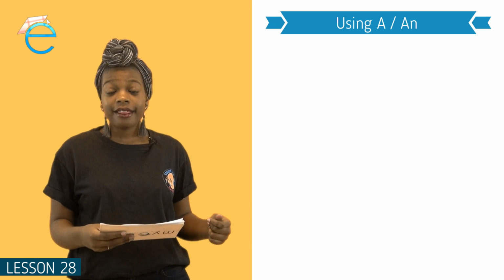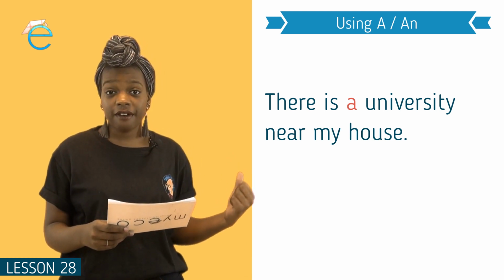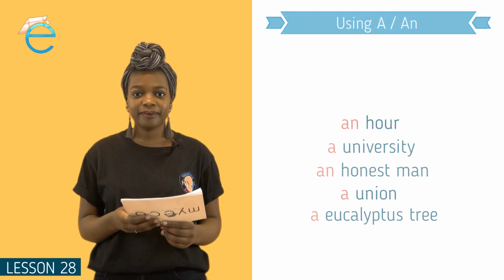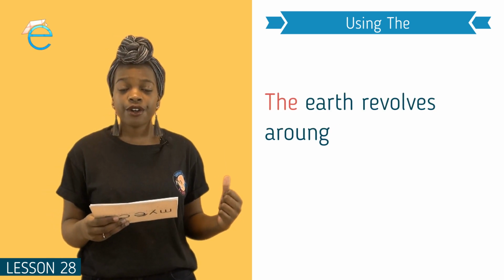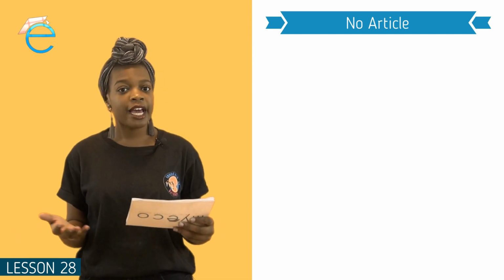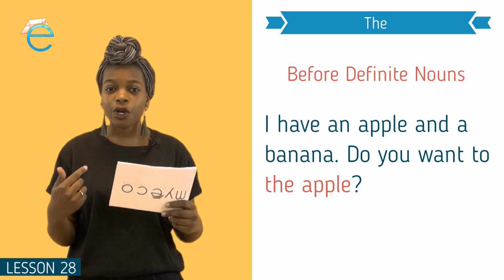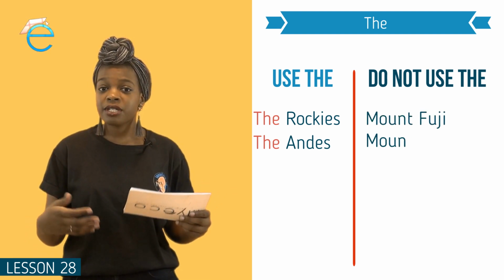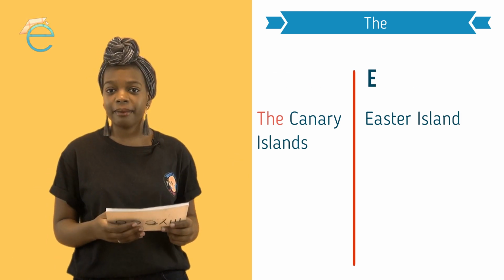Lesson 28: Basic Article Usage a-an-the | B1 - B2 Intermediate Level English Course | Grammar Videos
B1 & B2 Level Online English Lesson 28 | Intermediate Level English | English Grammar

MyECO video lessons are now available on UDEMY with thousands of activities, questions and vocabulary, and review videos. You can also do the activities and download the pdf vocabulary documents.

Start studying with our videos and reinforce what you've learned. Click here to check our UDEMY course and purchase with a special discount immediately. Register for our course on UDEMY with a 90% discounted price:

If you'd like to improve your English with online live lessons and speaking club, visit the MyECO

English Course

PT: Nível de Inglês B1 e B2 - Aula Online 28

Os vídeos MyECO estão agora disponíveis no UDEMY com milhares de atividades e perguntas, bem como vocabulário e vídeos. Comece a estudar com nossos vídeos e reforce o que você aprendeu.

Clique aqui para ver nosso curso UDEMY e compre um desconto especial imediatamente:

English Course

UDEMY'de bulunan BAŞTAN SONA İNGİLİZCE KURSUMUZU %90 indirimle satın alarak, ekstra 2000'e yakın soru çözebilir, burada bulunan videolarımıza ilave 150'den fazla KELİME ve TEKRAR video derslerimiz ile öğrendiklerinizi unutmamak üzere pekiştirebilirsiniz.

MyECO web sitesinde, anadili İngilizce olan öğretmenler ile "Online Canlı Dersler", "İngilizce Konuşma Klübü" ve "Özel İngilizce Konuşma Kursları" alarak İngilizce Konuşma becerinizi geliştirebilirsiniz.

English Course

مستوى اللغة الانجليزية المبتدئ :الدرس أونلاين رقم 1